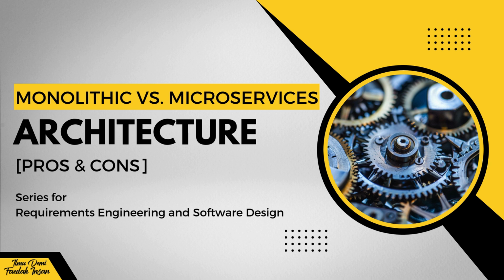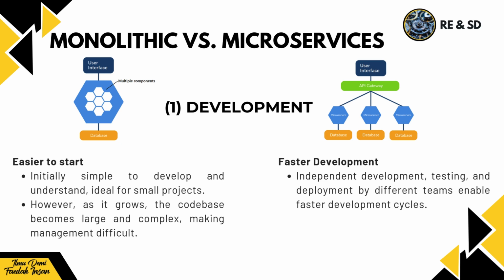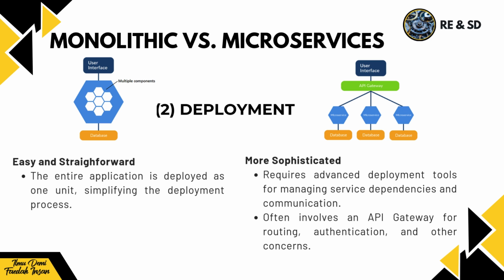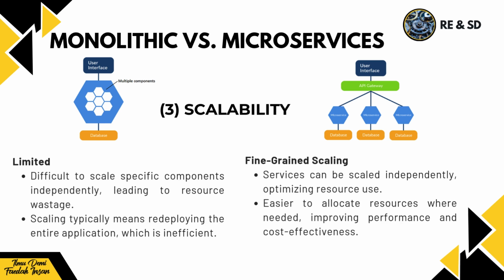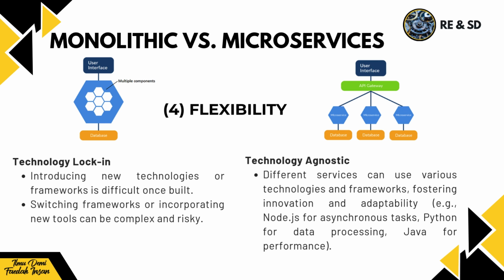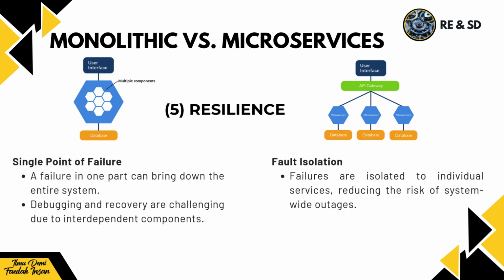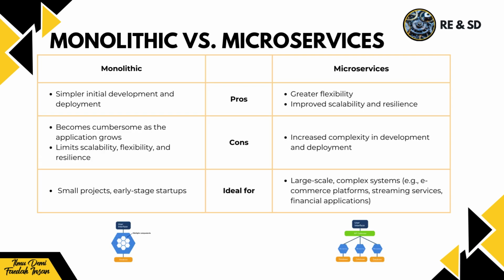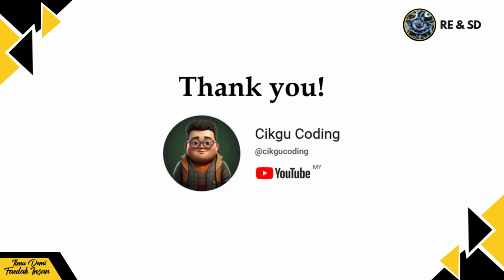Monolithic vs. Microservices Architecture [Pros & Cons]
✨Topics covered:
0:00 Introduction & Development
1:02 Deployment
1:35 Scalability
2:11 Flexibility
2:57 Resilience
3:24 Summary